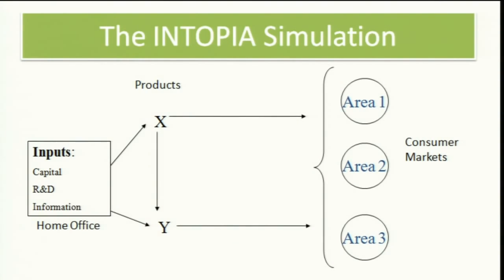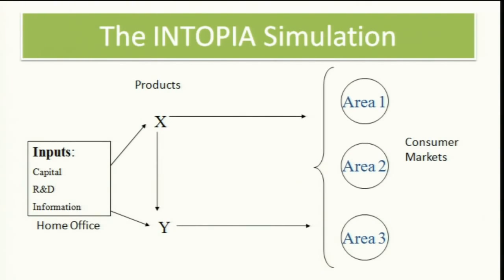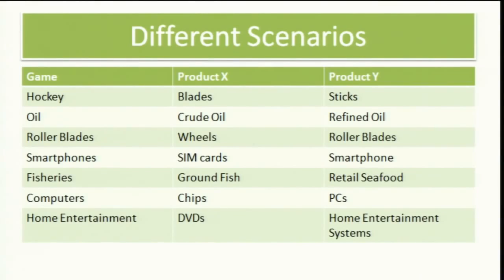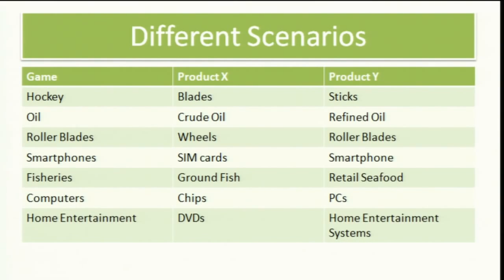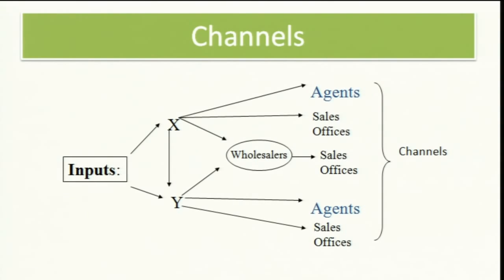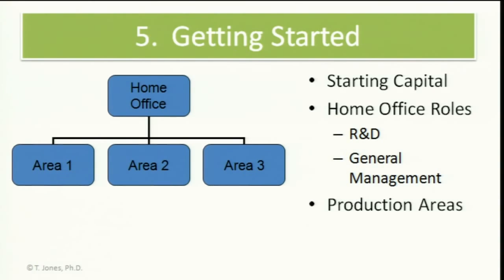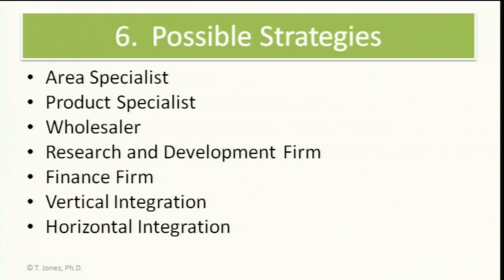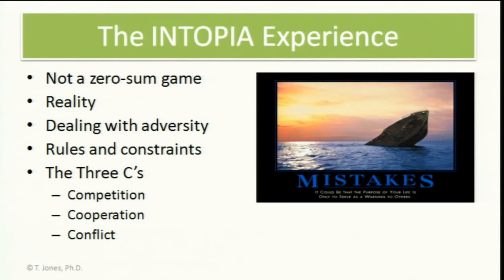2 Getting Started